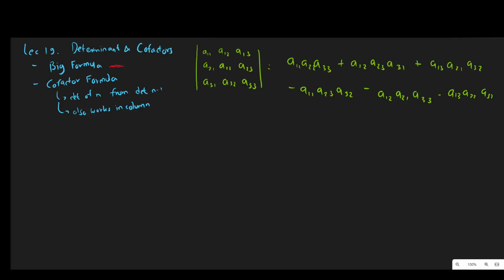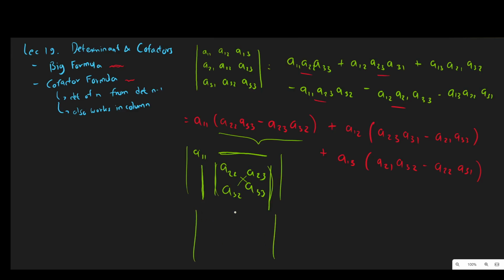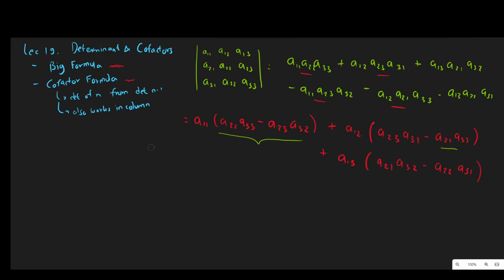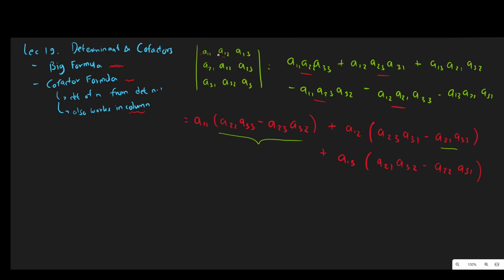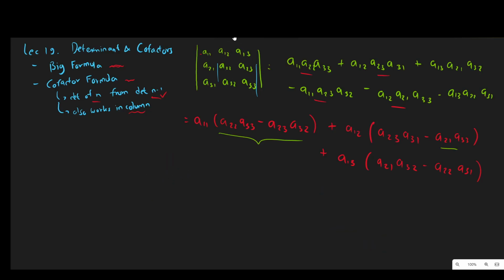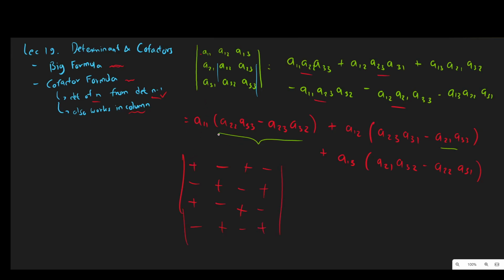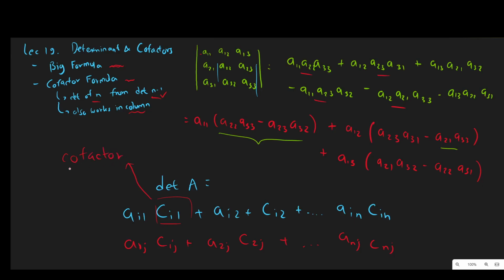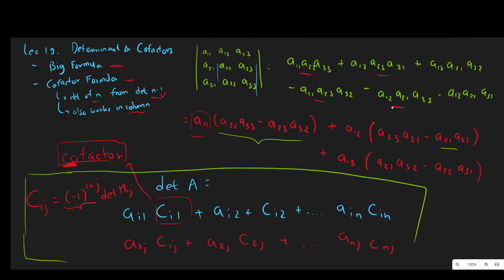Lec19b Determinant Cofactor Formula